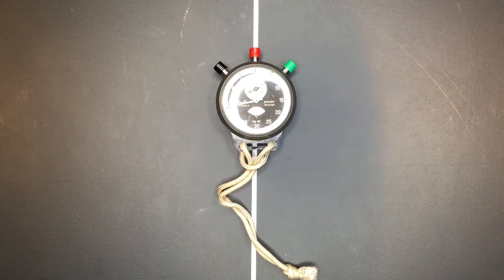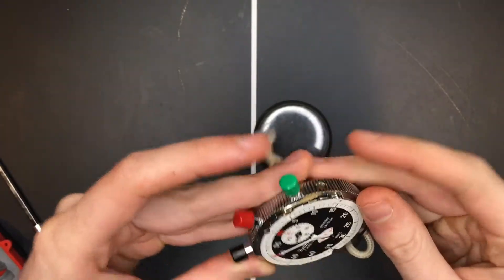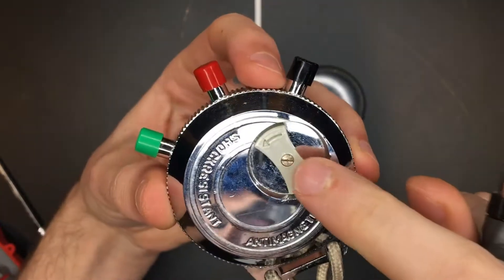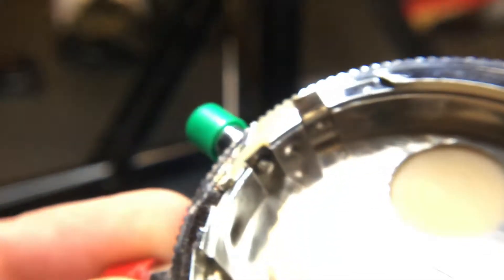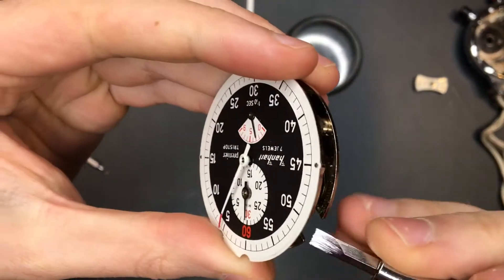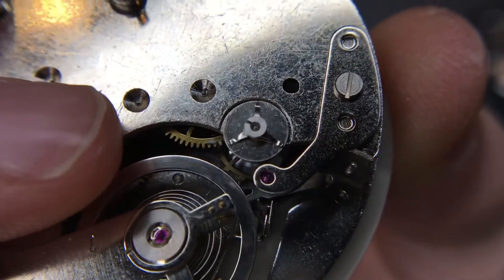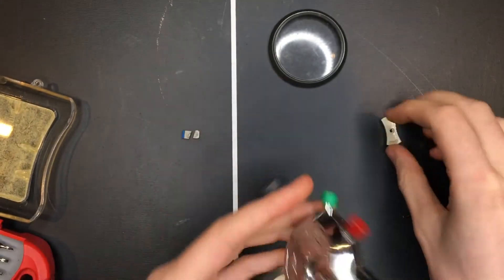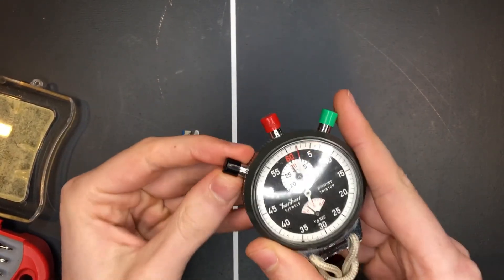Joseph's Stopwatch Disassembly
Watch Case Western student Joseph go "under the hood" to show us how an analog stopwatch works. The gear and timing mechanisms are fascinating.